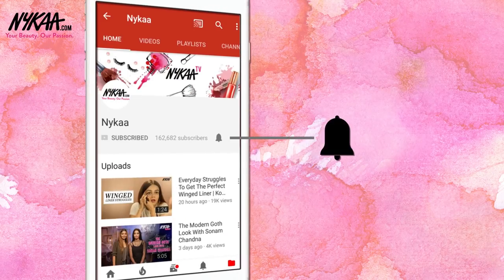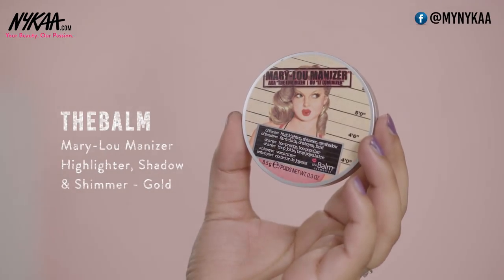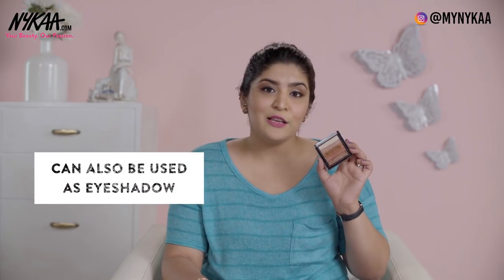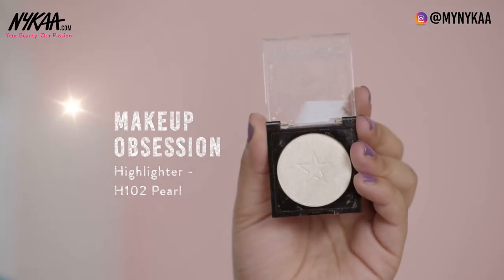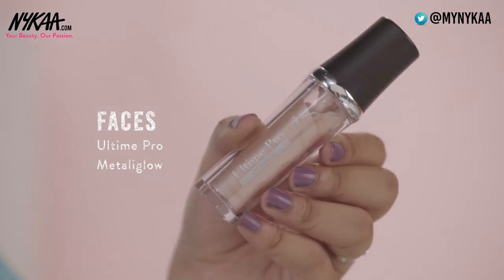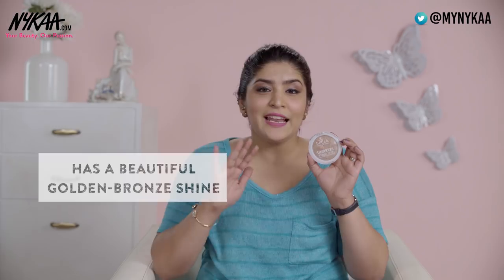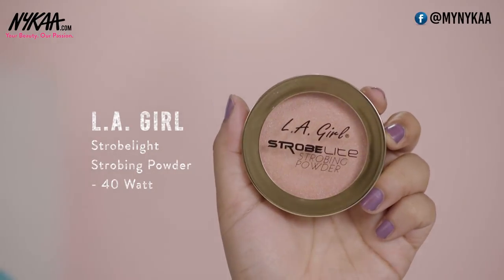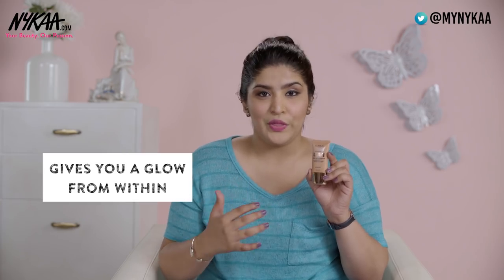Must Have Photo-Ready Highlighters Ft. Shreya Jain + Giveaway (Closed) | Nykaa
Highlighting (also referred to as "strobing") is still having its time in the spotlight. It's a surefire route to a Kerry Washington like level glow, hides imperfections, and is a perfect foil to its counterpart, contouring. But not all luminizing products do the same thing; some lend subtle sheen, while others offer a more noticeable glimmer and even a chrome strobe in some cases. Either way, don't think you need to spend a bomb for the look! There are many options for your budget. Watch beauty blogger Shreya Jain share top ten highlighters that you must own to always look photo ready!
 2. Like the video
3. Comment and tell us which is your favorite product from the video.
4. Follow Nykaa and Shreya on all of their social media (Twitter and Instagram). Mention your Instagram ID as well. 3 lucky Winners are: @isanajahangeer @aji_khosa @afrin_